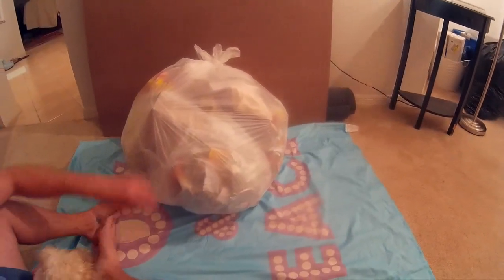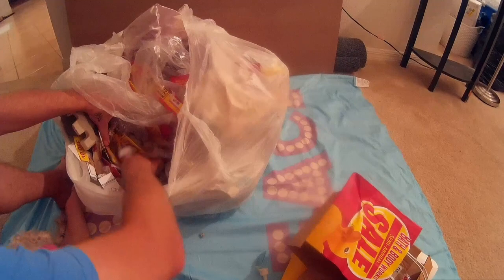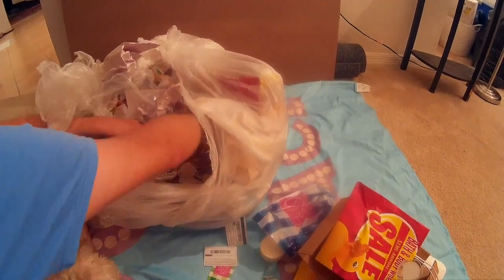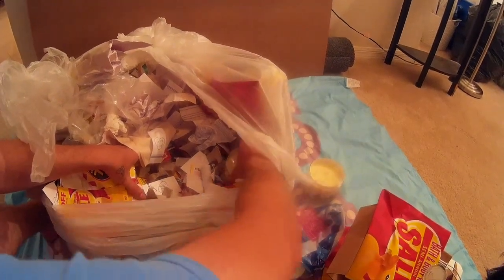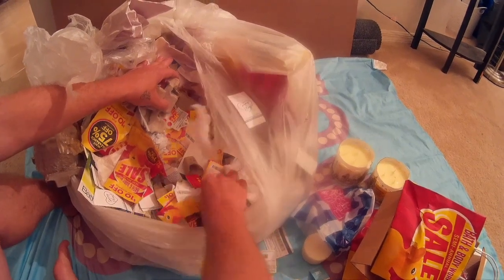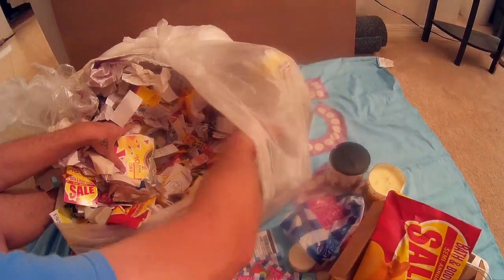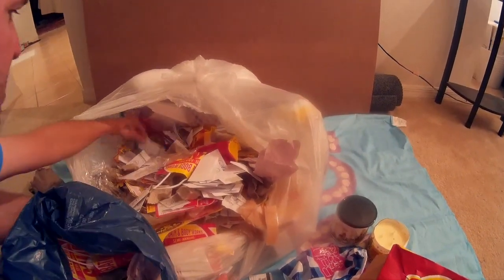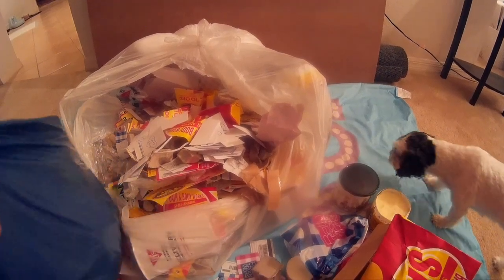Winner and bath and body works dumpster diving , Winner announced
Winner and bath and body works dumpster diving , Winner announced . thanks everyone for entering and watching dont forget there is going to be another one coming up .